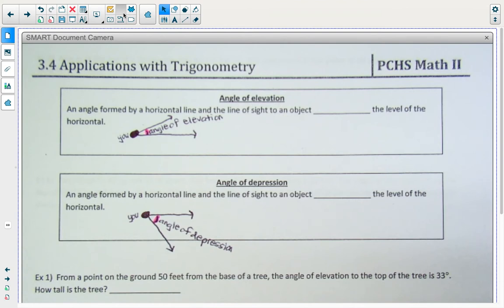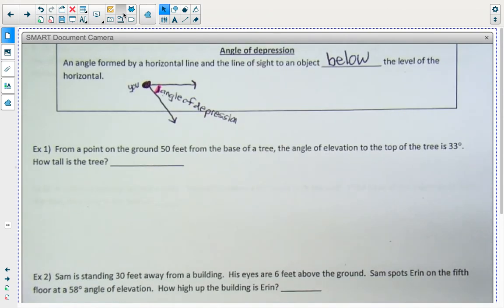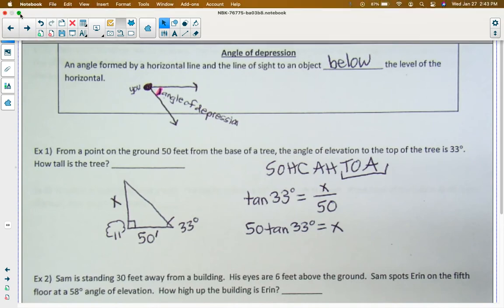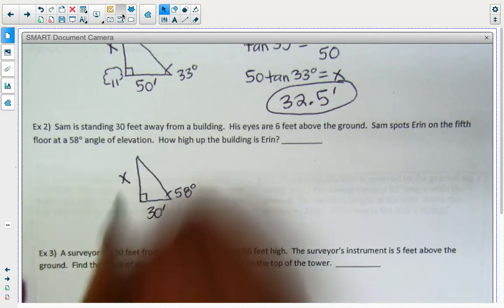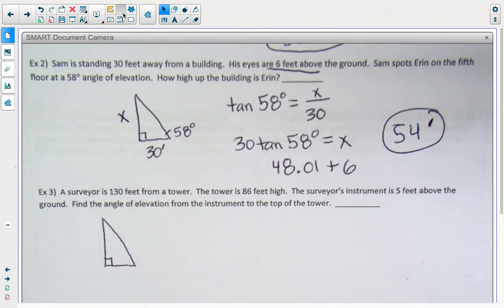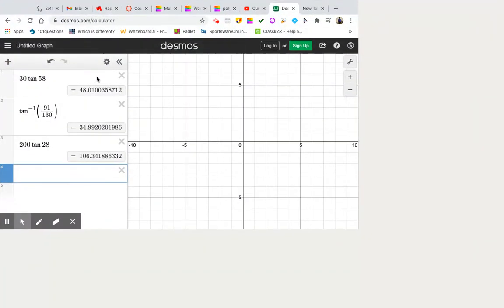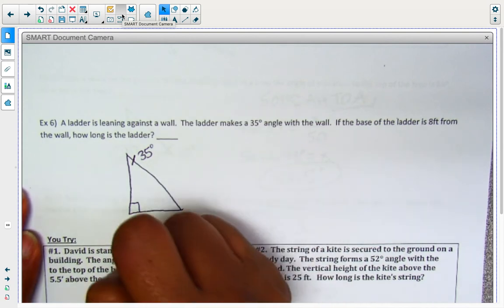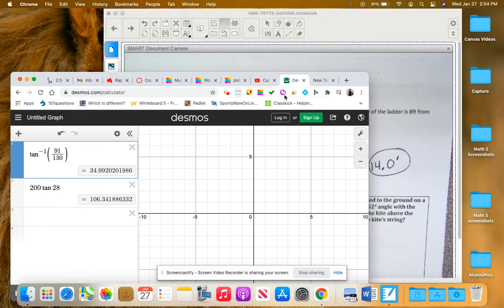Applications with Trigonometry